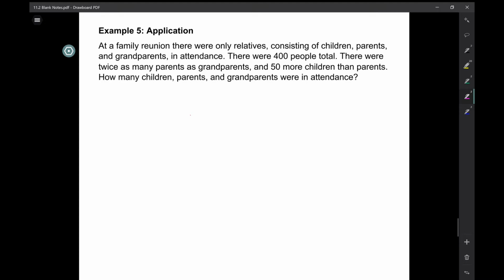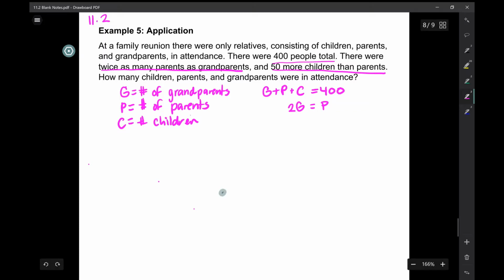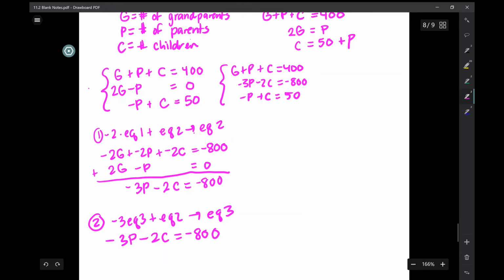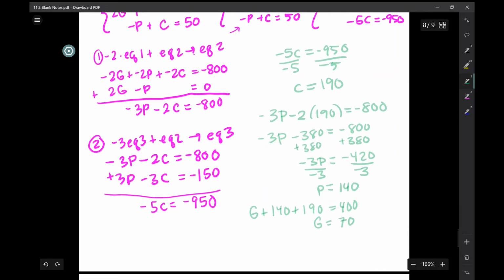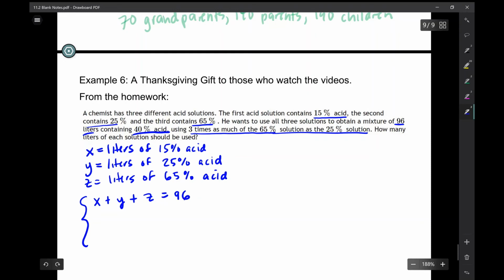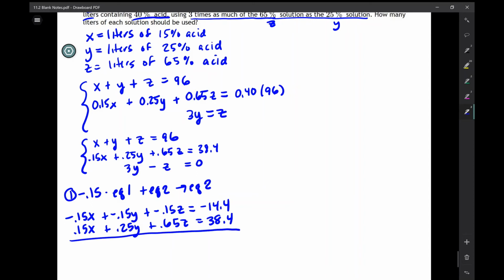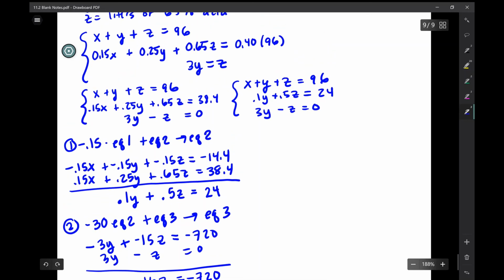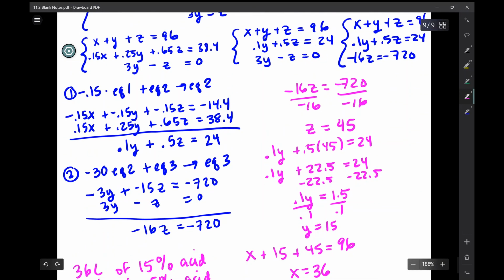Math 111 11.2 Video 2